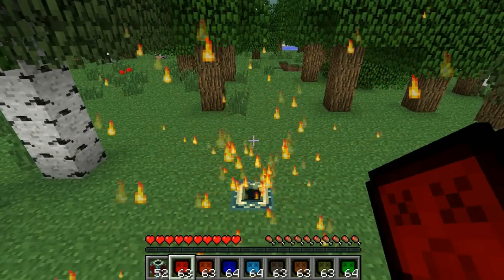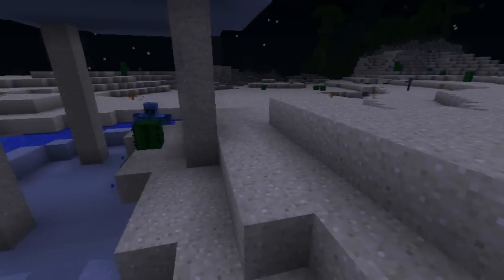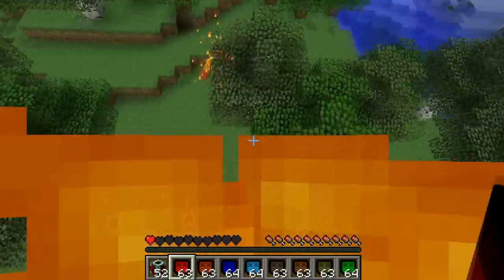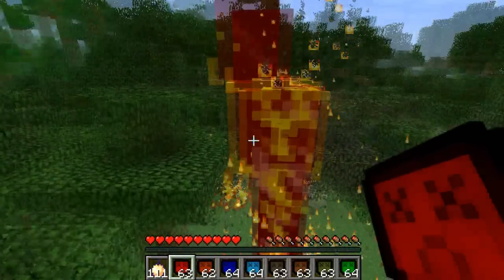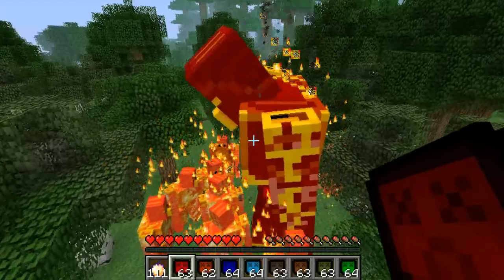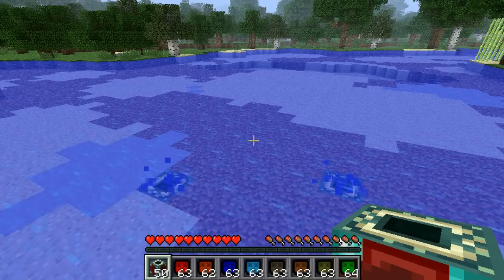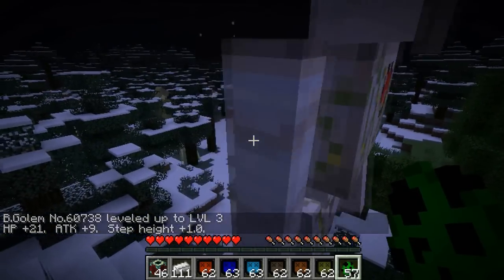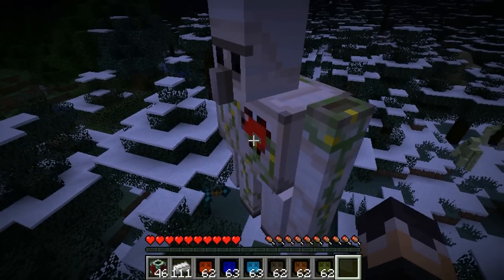Minecraft Mod Showcase : GOLEM WARS!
This is an awesome mod where you take control of golems and fight mobs and other golems to the death but thats not all theres so much more! it's like pokemon on steriods! check out the mod here and tell them Sky sent you!